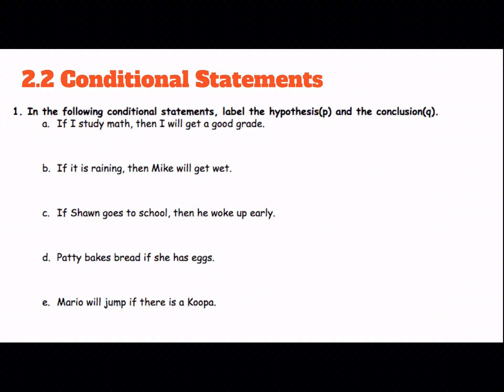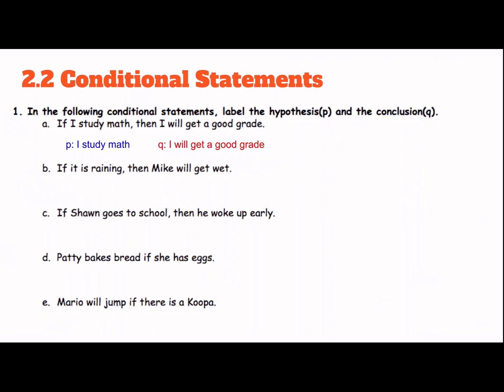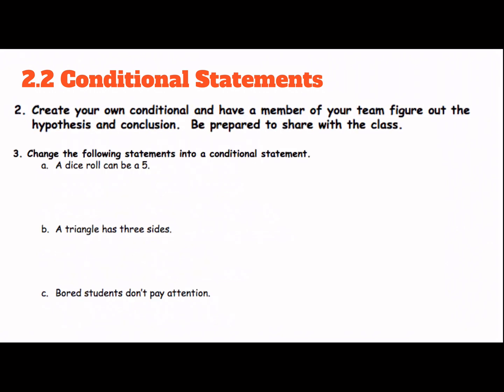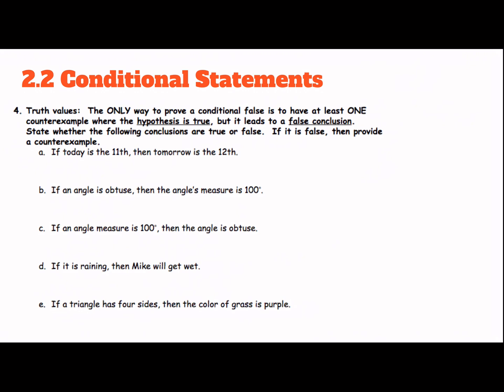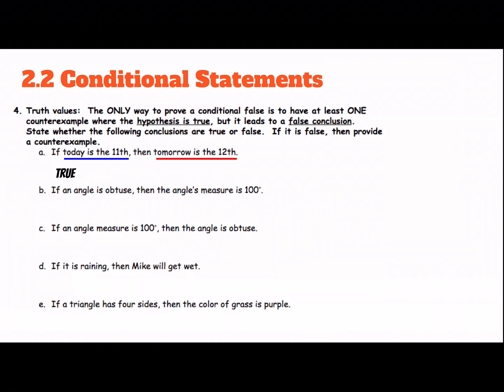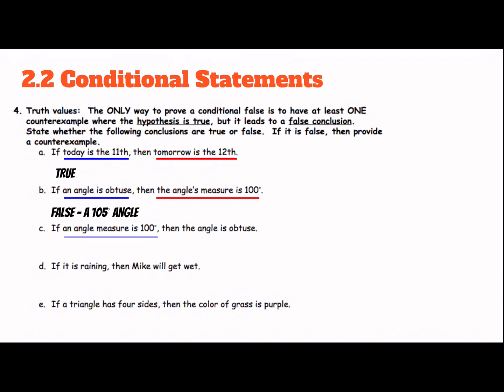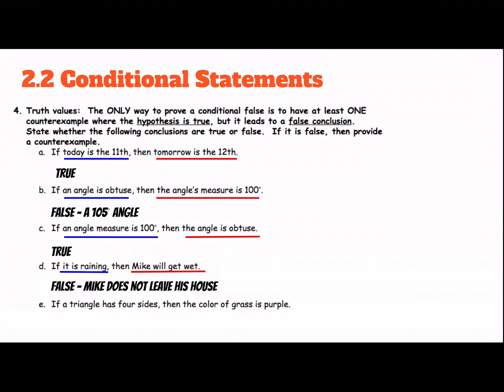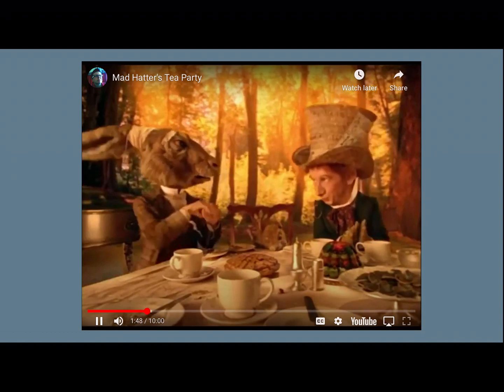Geom 2.2 Part 1 Video Notes